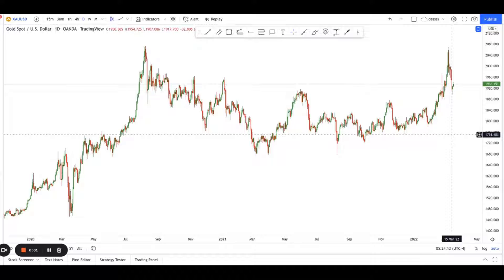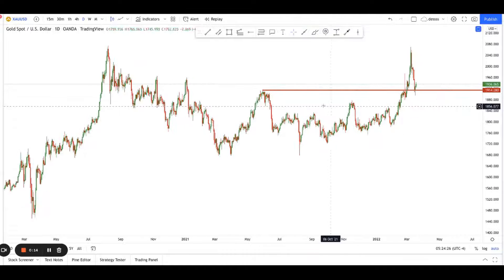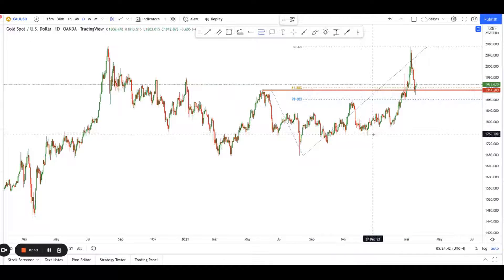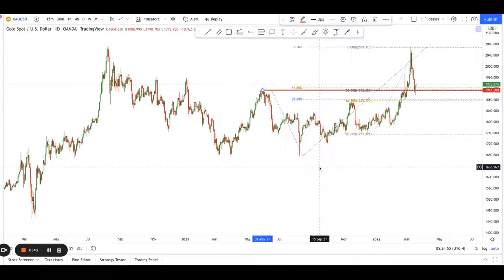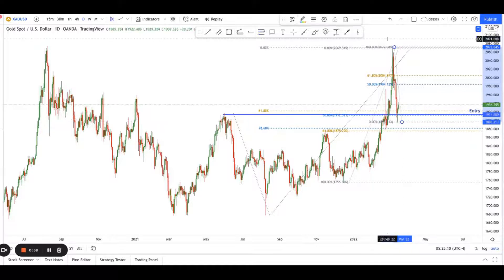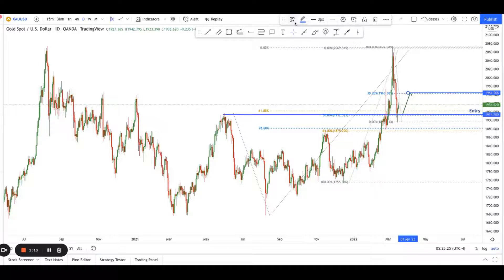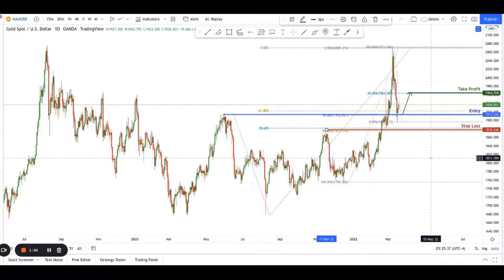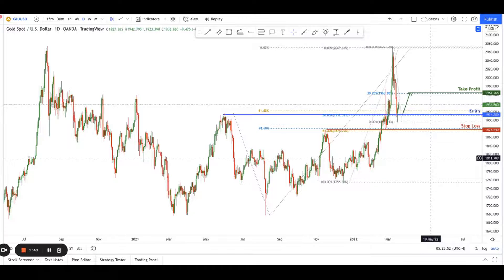Forex forecast 03/17/2022 on GOLD from Dean Leo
00:05 Anouncement
00:11 GOLD